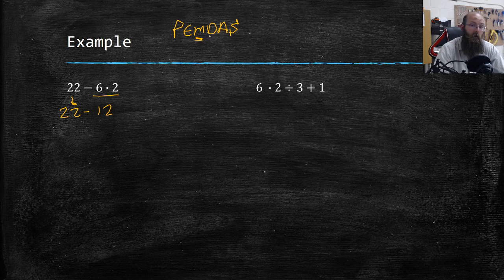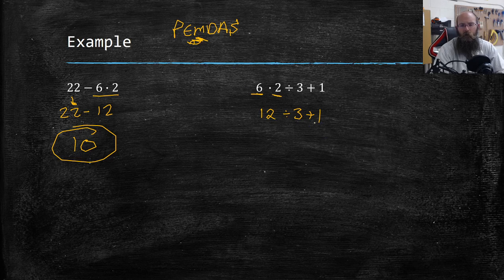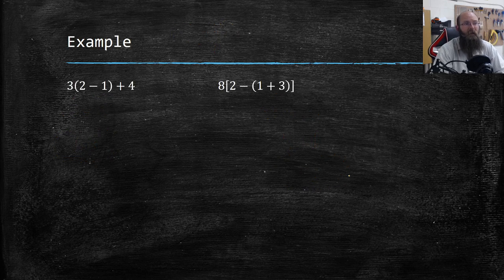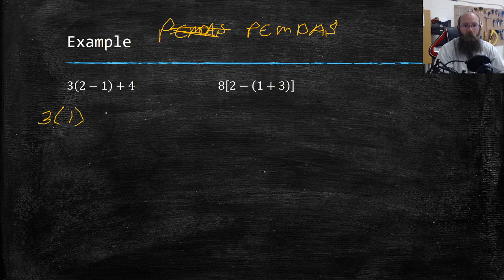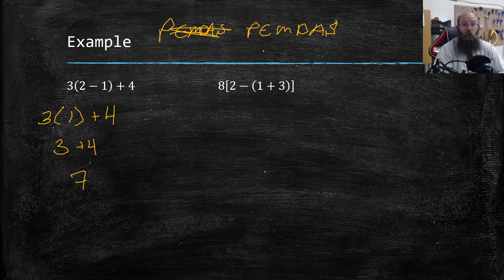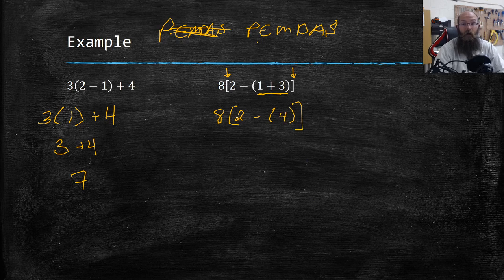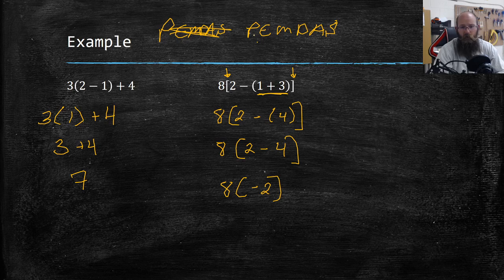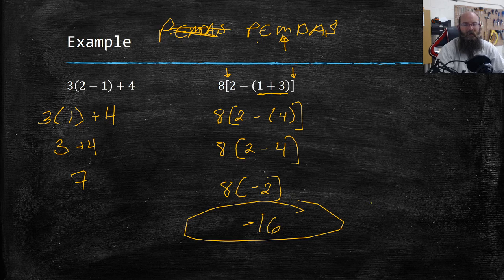PEMDAS Explained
Order of operations and PEMDAS explained with examples.